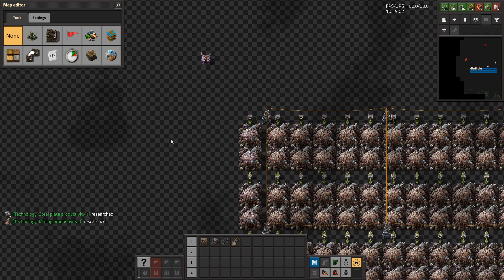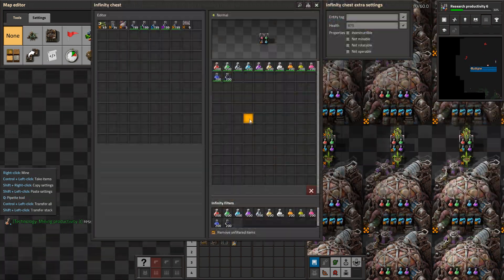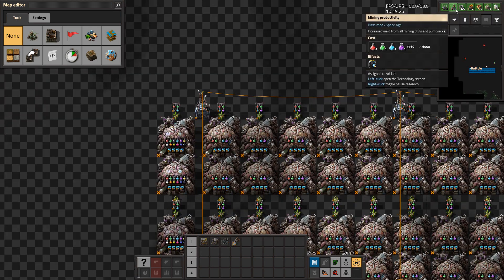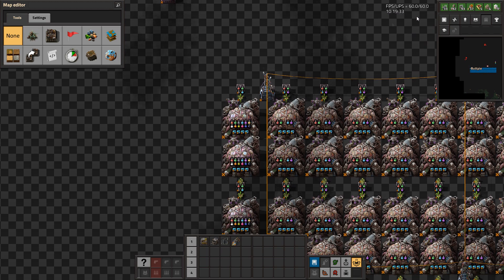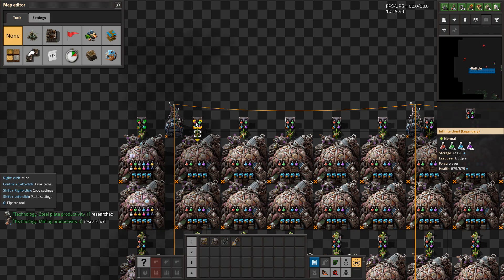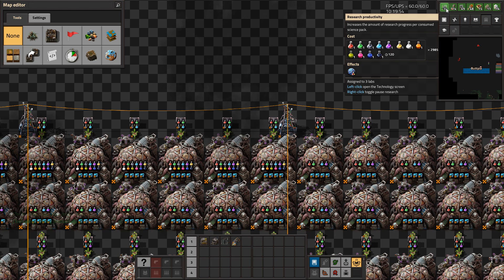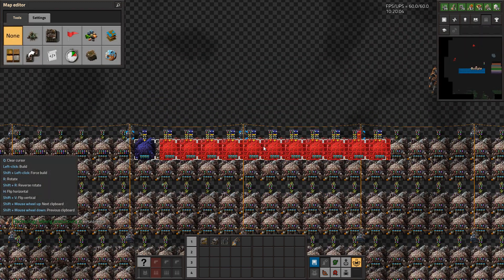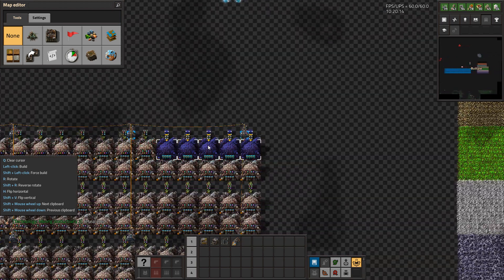Factorio Mod Tips: Parallel Research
Here are the links to the mod used in the video.